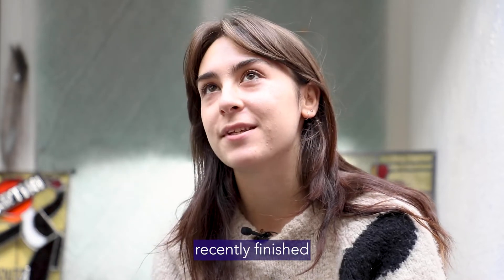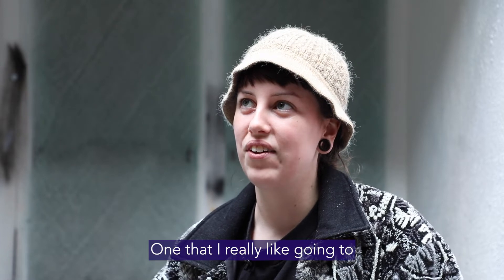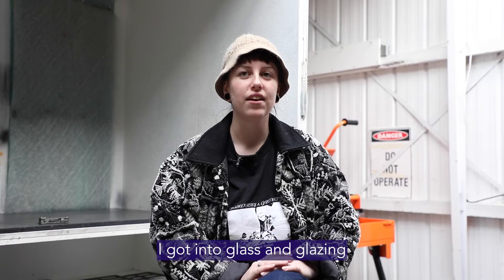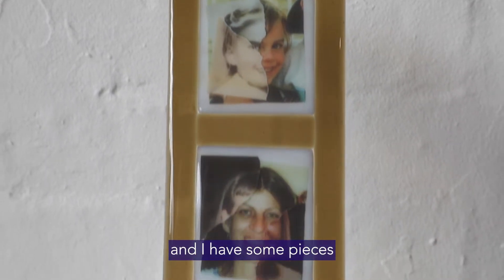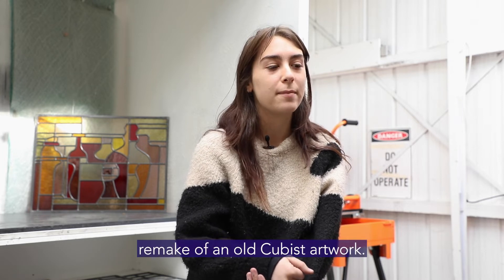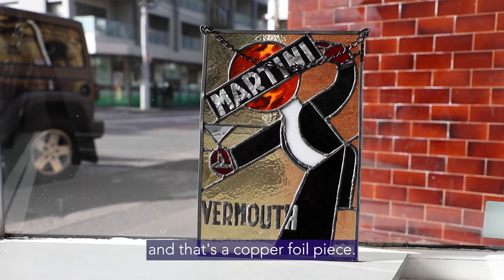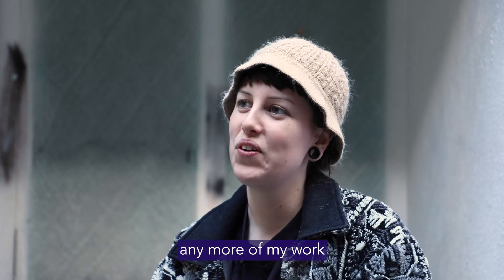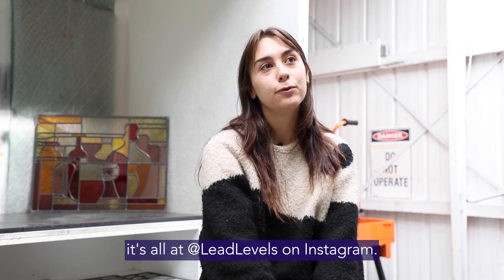People of MP - Jodie and Tilly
Meet Jodie and Tilly, students of the Glass and Glazing courses in Prahran.

Find out what their favourite Melbourne galleries are and what influences their current work featured in the Glass Evolution Exhibition

Find more of Jodie's work on Instagram @LeadLevels
Find more of Tilly's work on Instagram @Cosmic_Cowgirl_Glass